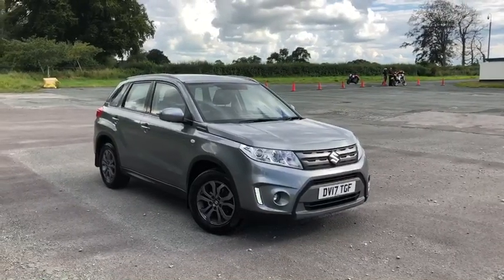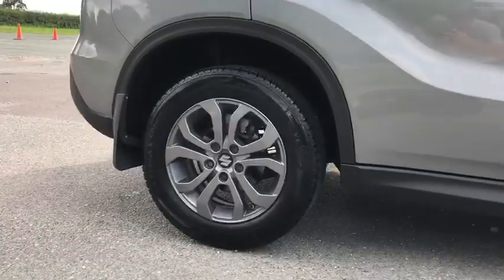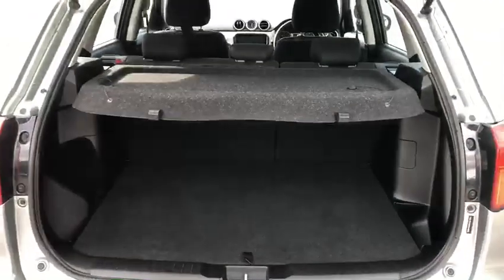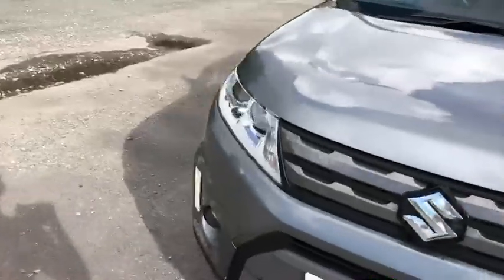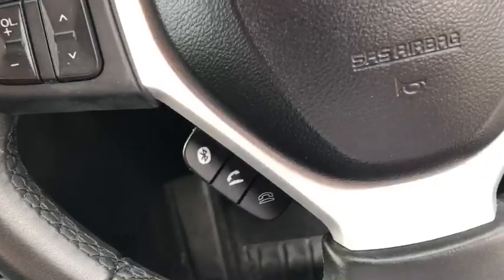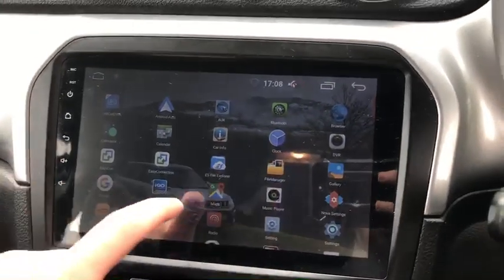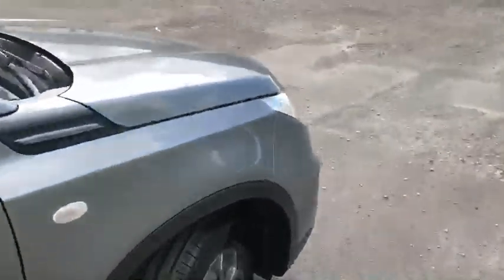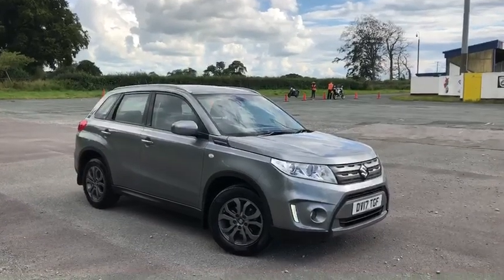Used 2017 Suzuki Vitara 1.6 Video Tour - Motor Match Chester